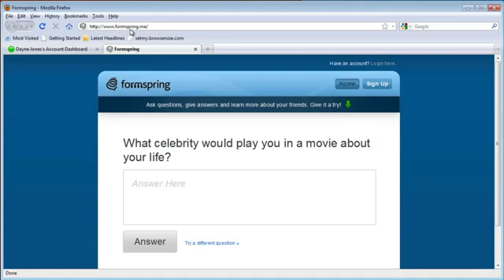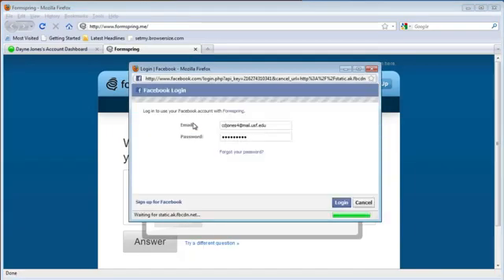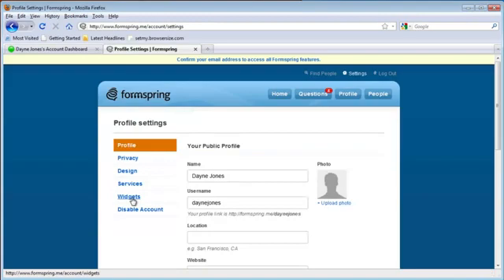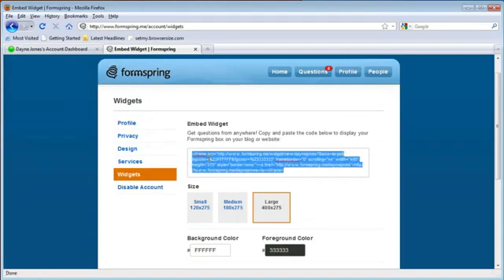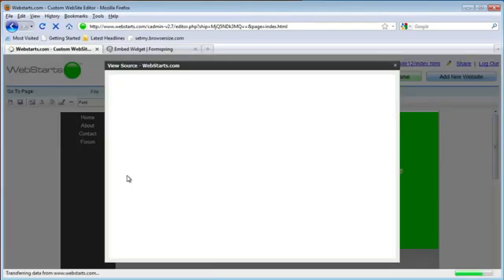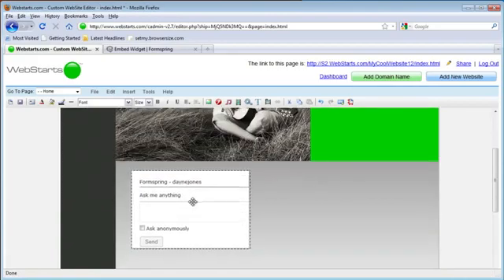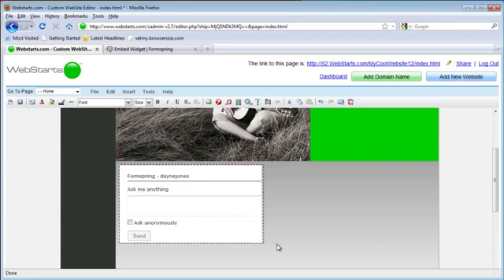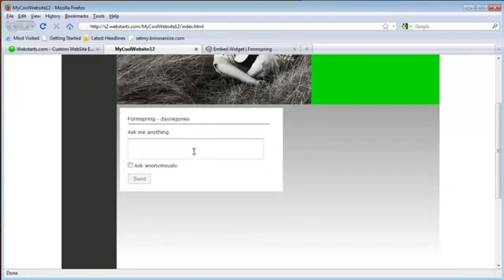Create a FORMSPRING - How to Embed a FORMSPRING WIDGET to your WEBSITE!